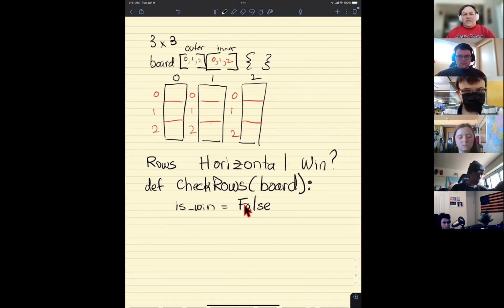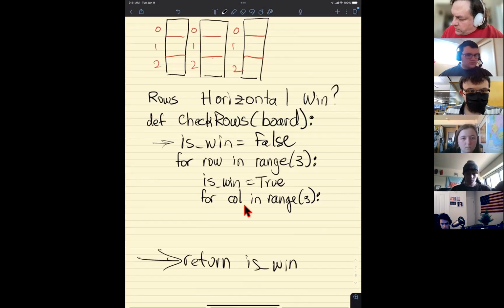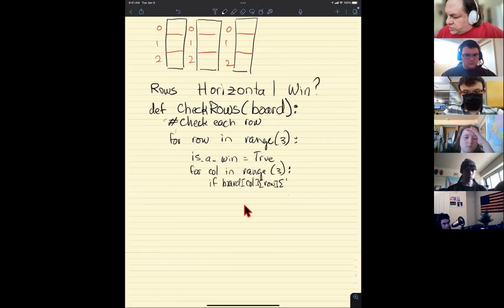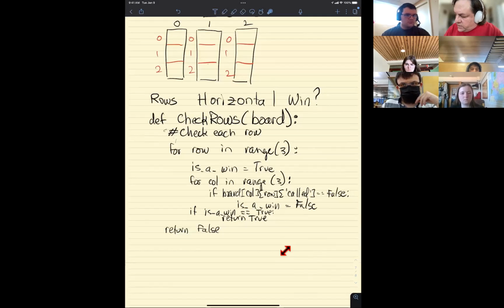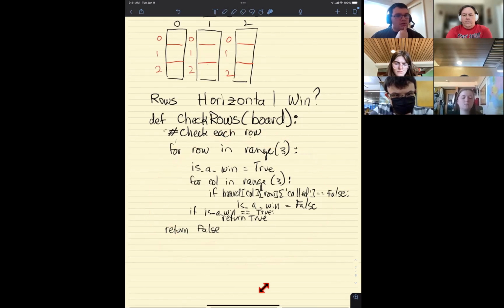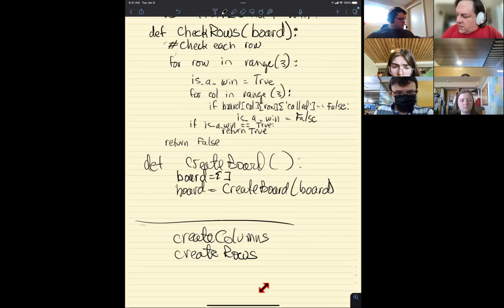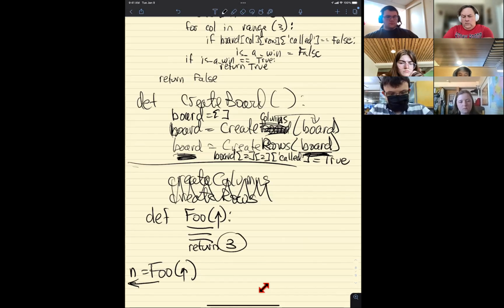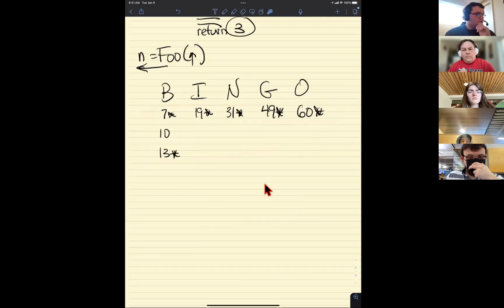CSC1100 04-01-2022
Working time on the Bingo project.